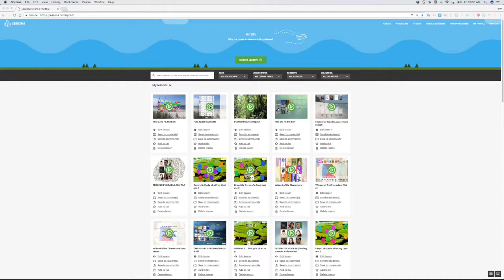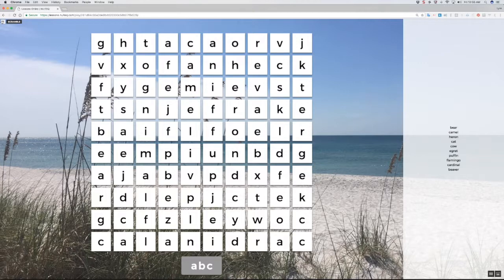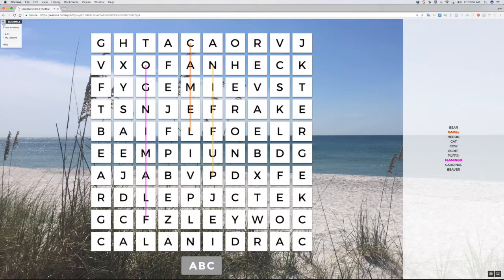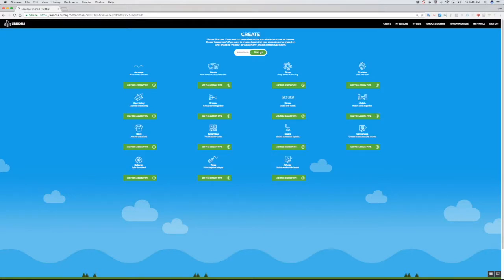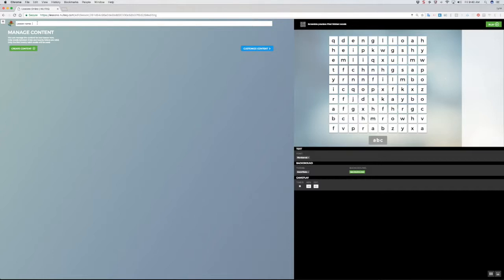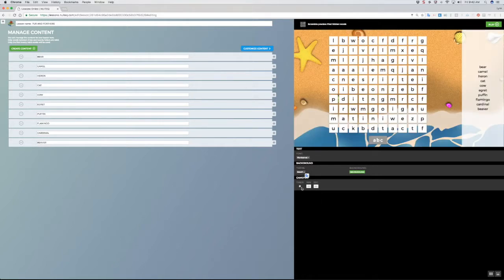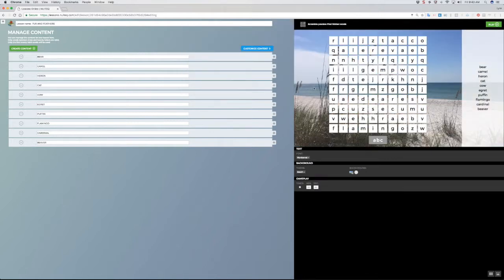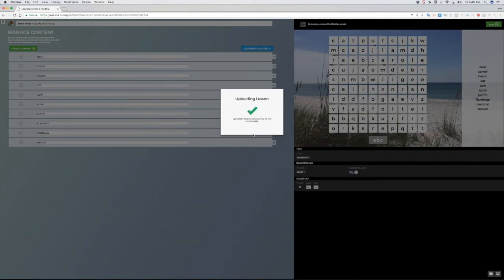How to play and build a Scramble lesson in Lessons Online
In this quick video tutorial we demonstrate how a Scramble type lesson is played and built in Lessons Online.